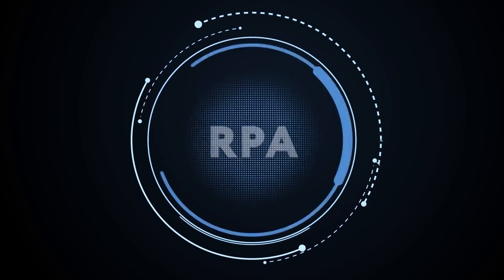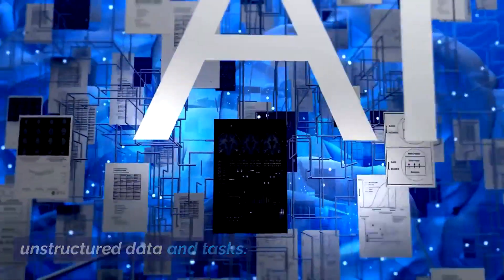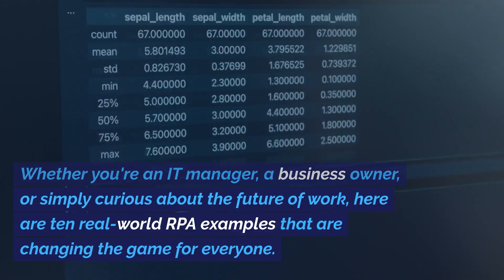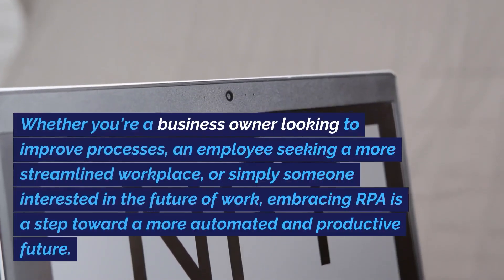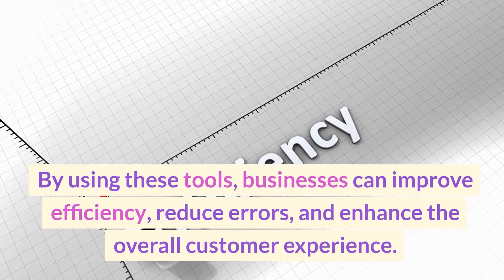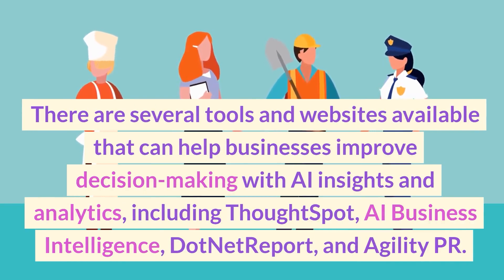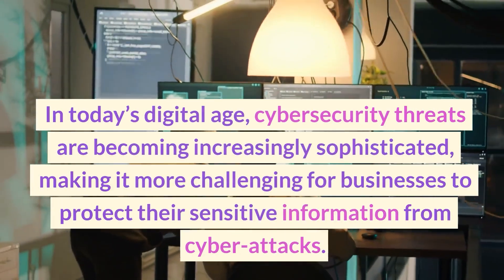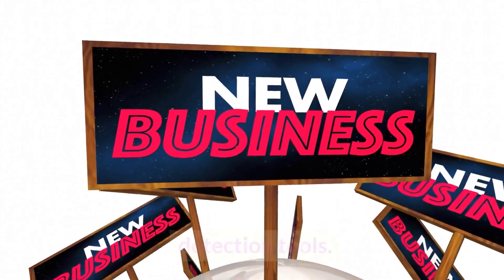AI & RPA: The Future of Workflows – How Businesses Are Transforming!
In this video, we dive deep into AI-Powered Business Transformations and explore how cutting-edge technologies like Robotic Process Automation (RPA) and Artificial Intelligence (AI) are reshaping industries. Learn about how RPA works and how it connects with AI to automate tasks, improve efficiency, and create smarter business processes.
We'll also cover 10 real-world examples of how businesses are using RPA to streamline operations and boost productivity. From automating repetitive tasks to enhancing decision-making with AI-powered insights, this video will show you how businesses are leveraging AI to stay ahead.
Additionally, discover how AI is transforming customer experiences, enhancing cybersecurity, and helping companies make more informed decisions with data analytics.
Whether you're a business owner, an entrepreneur, or just interested in AI and automation, this video will give you actionable insights into how AI is changing the way we work and do business!

👉 This video is just a sneak peek from our full course: “Complete AI for Professionals”